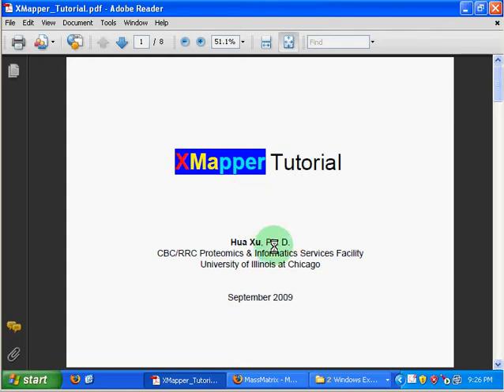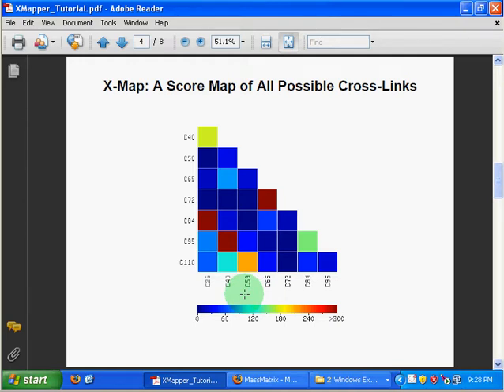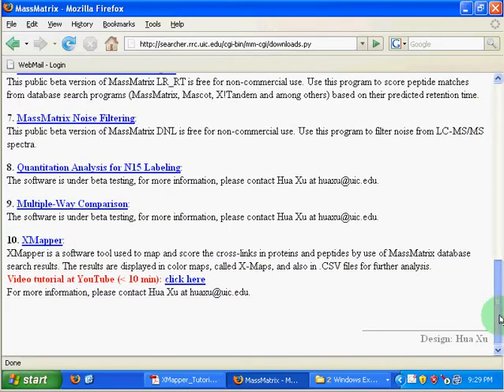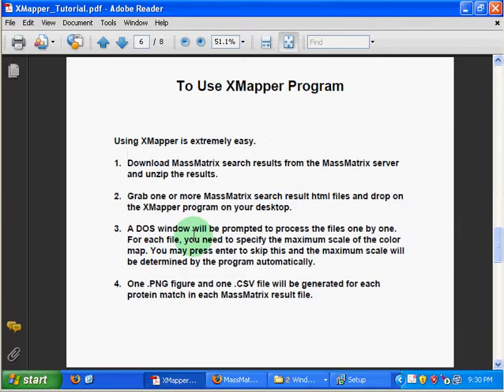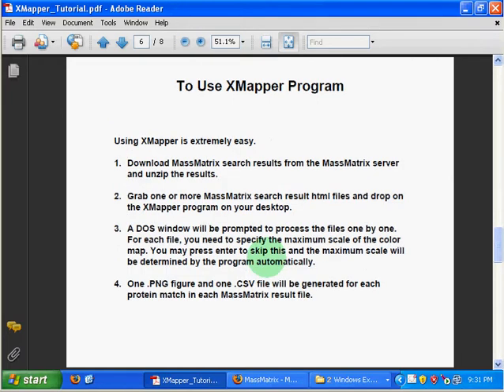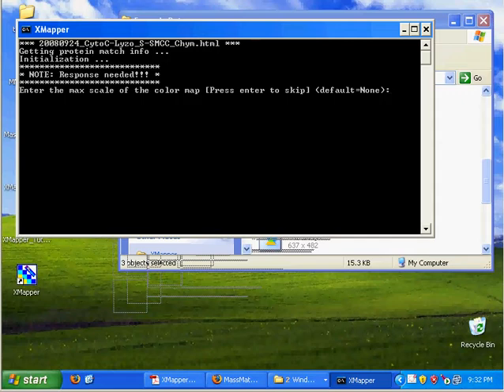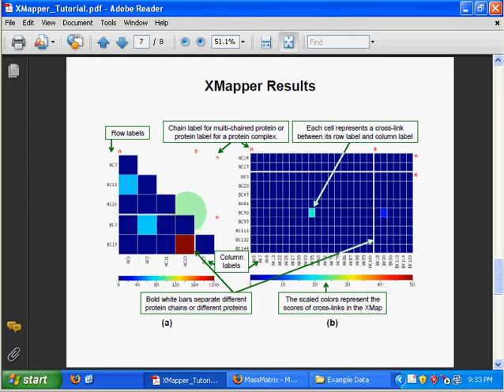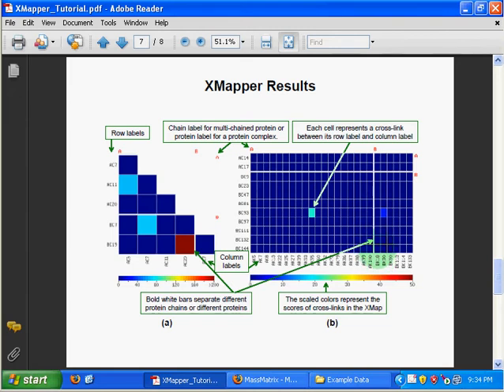XMapper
XMapper is a software tool used to map and score the cross-links in proteins and peptides by use of MassMatrix database search results. The results are displayed in color maps, called X-Maps, and also in .CSV files for further analysis.